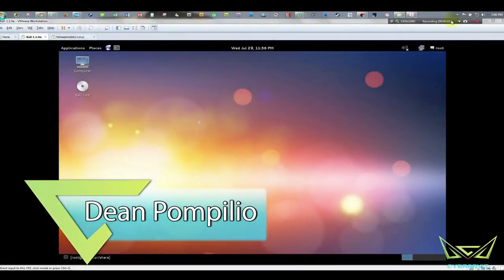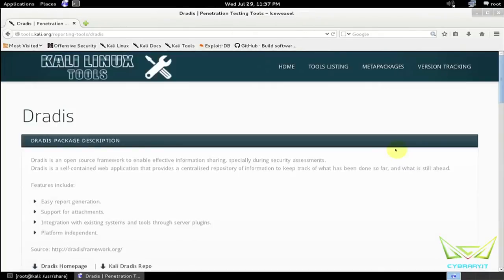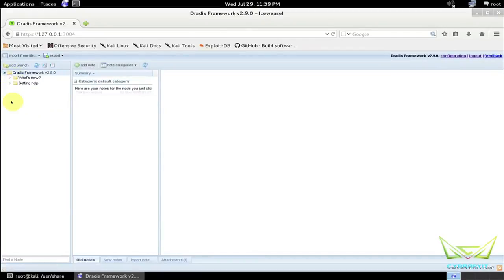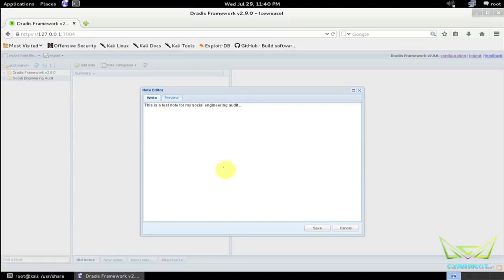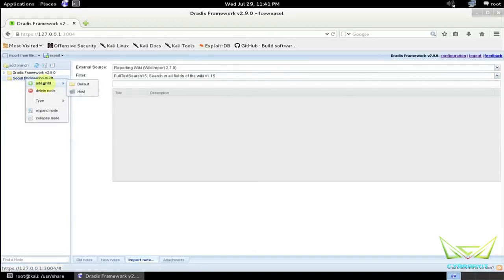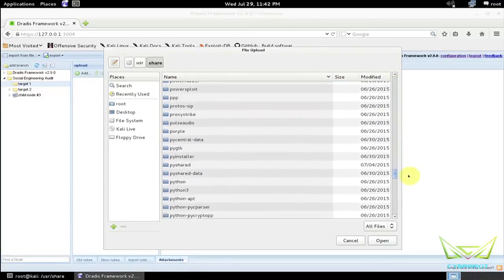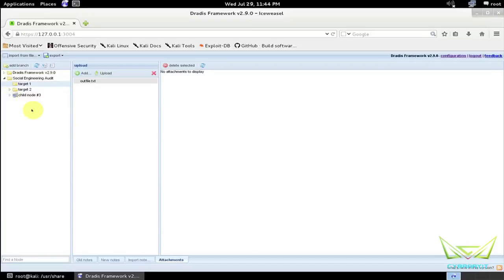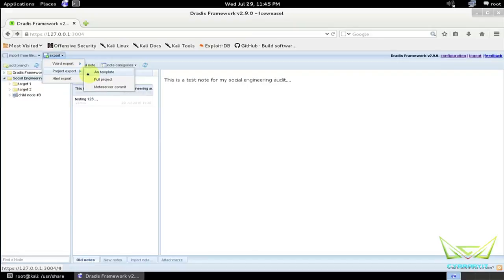Social Engineering Dradis Lab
b. social engineering,